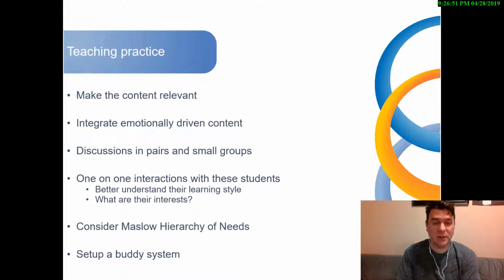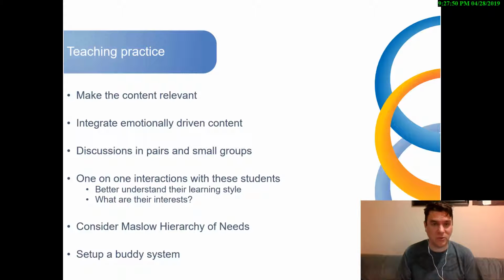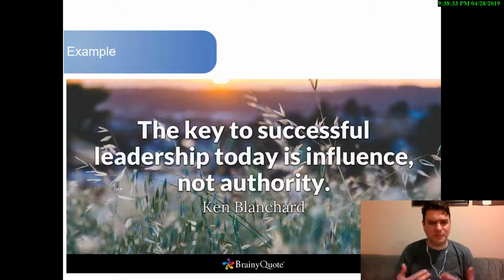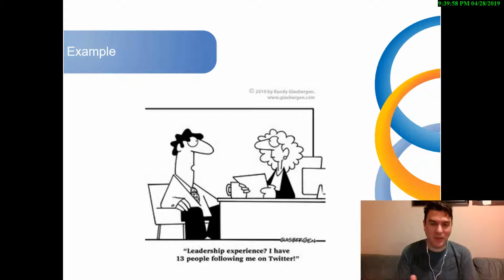PIDP 3250 - Assignment 2 - Motivation and Engagement Video